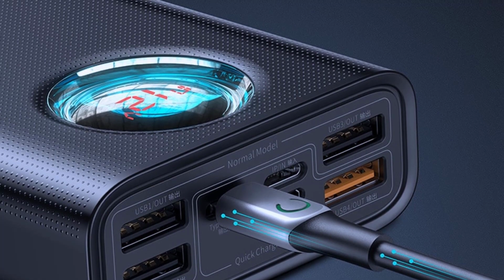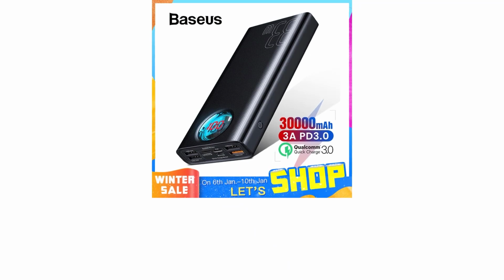Best 30000 mAh Power Bank from AliExpress in 2020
In this video I listed The BEST 30000mAh Power Bank of 2020, You can check the price or purchase in the description below !
► 30000mAh Power Bank